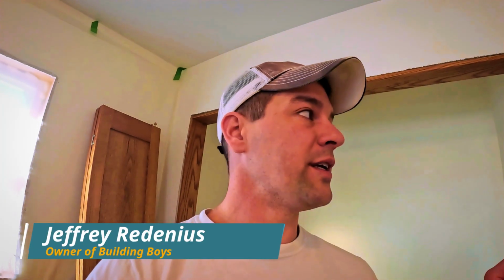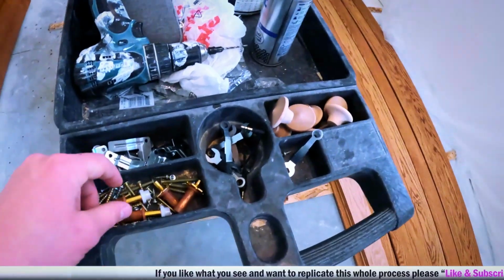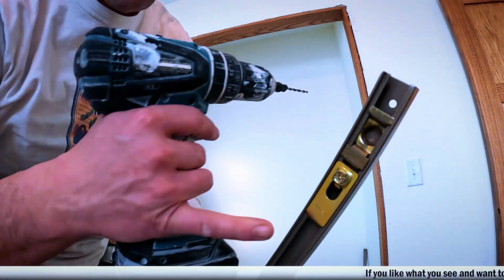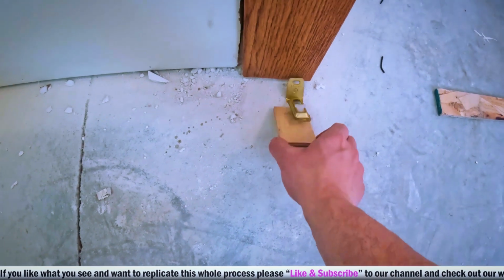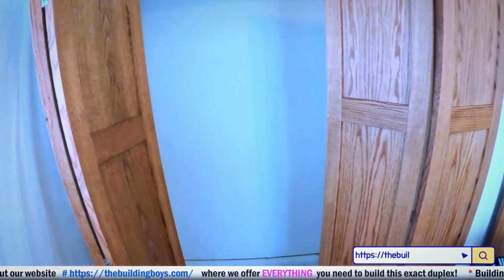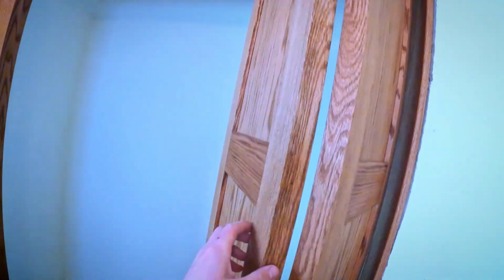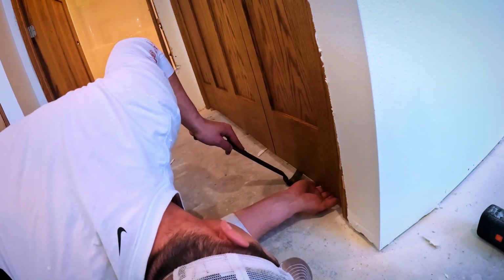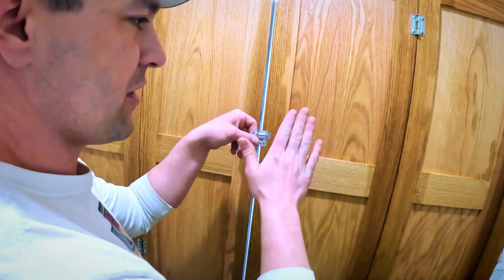How To Install A Bi-Fold Interior Closet Door From Start To Finish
Episode 25: | How To Install a Bi-Fold Door From Start To Finish Welcome everyone to another new episode of Building Boys. In this video you will see how we install a Bi-Fold door that is typically used for a closet!

Being a full time chiropractor, I only have 1 day a week to work on this project. But that is more then enough. Our time line is one year and we ALREADY have renters paying deposits! Follow our approach and do this yourself with our helpful videos and our fully inclusive blueprints!

If you like what you see and want to replicate this whole process please “Like, Subscribe” to our channel and check out our website where we offer EVERYTHING  you need to build this exact duplex!

Building Boys Duplex Blueprints Includes:
*Digital and Hard Copies
*Kitchen/Vanity Cabinet Schematics
*Floor Plan Blueprints (includes foundation)
*Elevation Images
*3D Images
*Electrical Material List
*Truss Schematics
*Plumbing/HVAC Material List

Running Total:

$10,750-Land
$2,070.00-Dirt work
$17,660.00-Concrete (footings, sidewalls)
$22,870.00 Concrete Floor Poured
$15,000 (Rough-In Sewer/Water Lines)
$10,000 In Floor Heat
$6,342.44 Lumber (For Framing)
$9,000 HVAC/Plumbing Equipment Purchase (AC Units, boiler…)
$8,821.93 Trusses Hung, sheathed, synthetic felt, rain and ice (Labor)
$16,302.27 (Trusses, Shingles, OSB sheathing (sidewalls).
$26,212.11 (Roof Sheathing, Windows, Entry Doors, Garage Doors, Tyvek, Rebar For Driveway
$6506.23 (Driveway Labor and Concrete)
$2,922 (Patio Labor & Concrete)
$987.12 (Vinyl Soffit and F Mold)
$13,116.44 (Aluminum Coil Stock, Rebar (Patio), Lumber, Vinyl Siding, Exterior Stone)
$18,671.62 (Electrical Roughed In and Service)
$3,056.00 (Ceiling Drywall Hung)
$1,550 (Gutter Install)
$6,500.00 (Boiler and On Demand Water Heater)
$5,280.00 (Drywall sidewalls hung labor)
$20,598.20 (Insulation Walls/Attic, Drywall, Interior Trim, Interior Doors)
$11,157.14 (Final Invoice of HVAC/In Floor Heat, On Demand Water Heater)
$7,776.00 (Final Drywall Invoice, Fully Textured)
$6,040.60 (Luxury Vinyl Plank Uninstalled)
$7,403.33 (Final Lumberyard bill includes the OSB for sidewalls of garages and all interior solid core doors)
$512.91 (PVC Trim Coil Aluminum, Shake Siding Starter Strip)
$1,618.21 (Storm Doors 4 total)
$2,099.53 (Laminate Countertops)

Total
$259,505.60